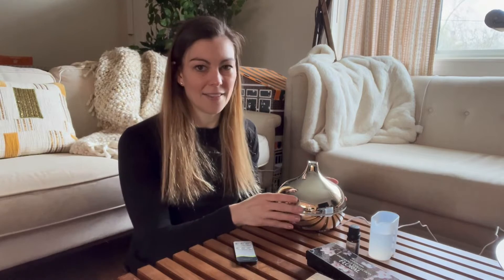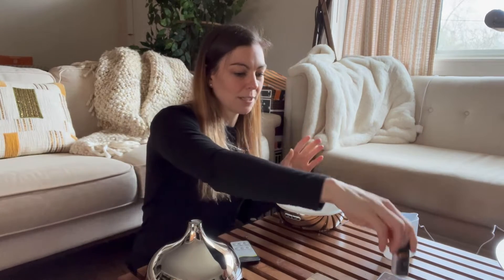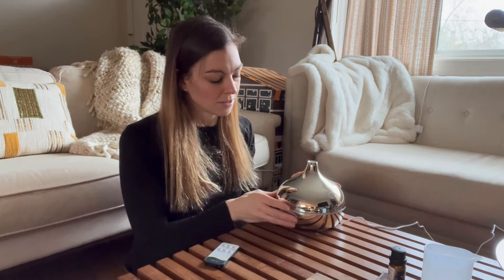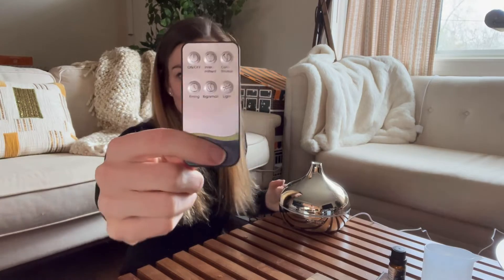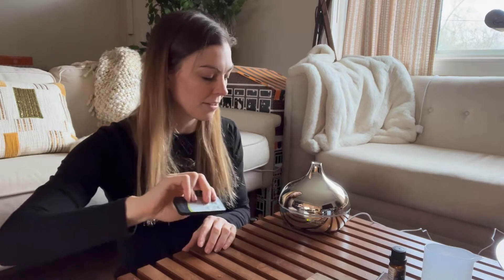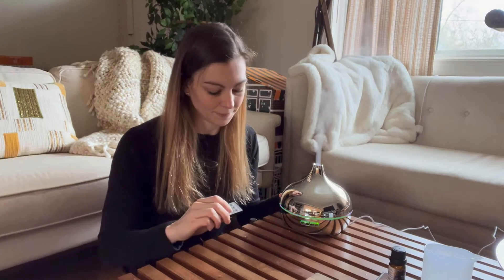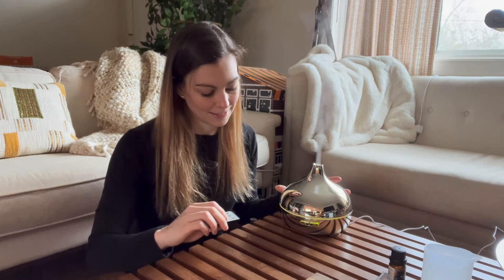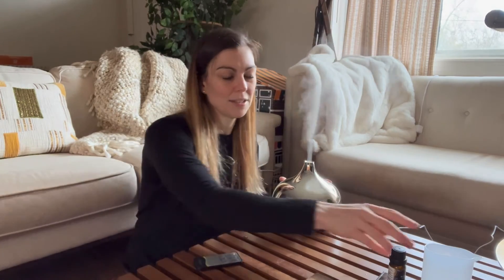Review of ΜIRΛCLE QI，Essential Oil Diffuser 300ml Remote Control Ultrasonic Humidifier